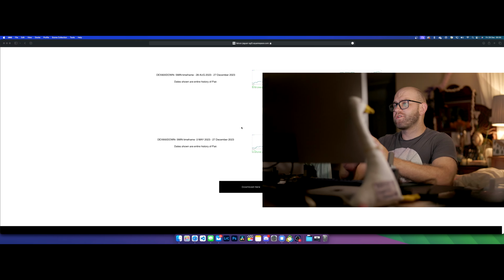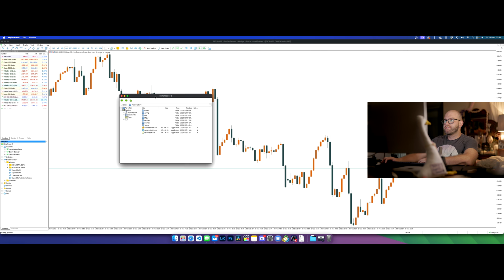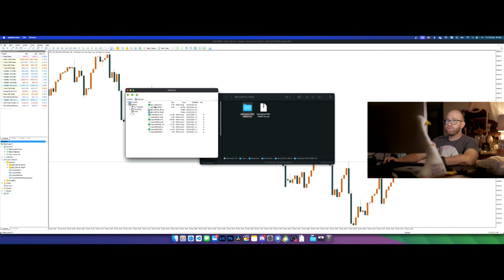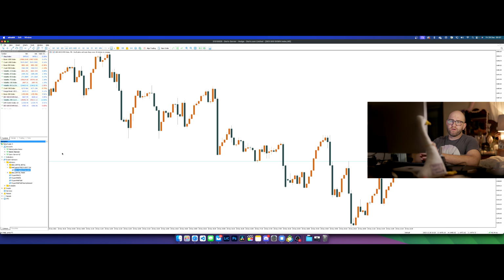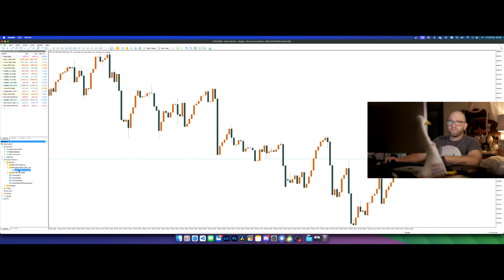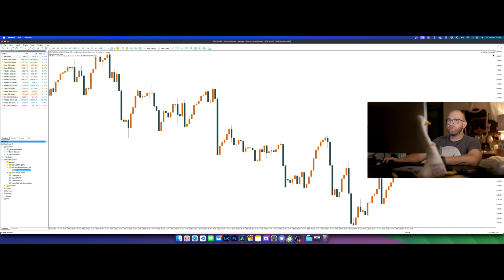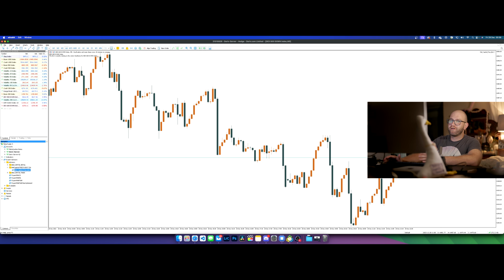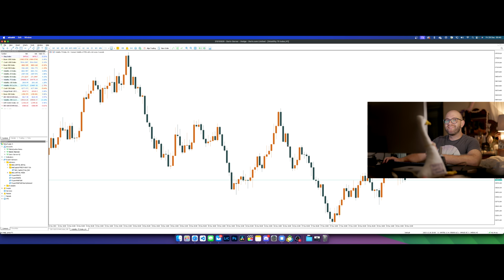FREE Synthetics Trading Bot - NelCapital - DERIV